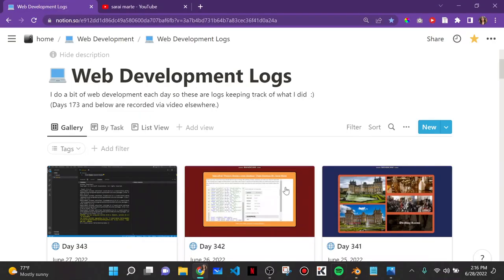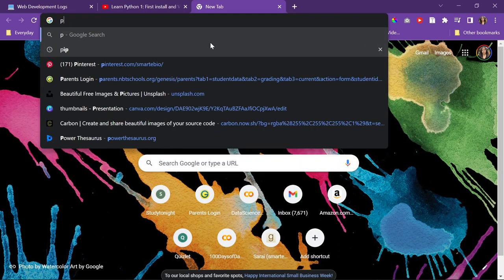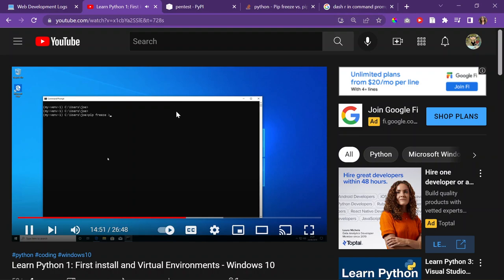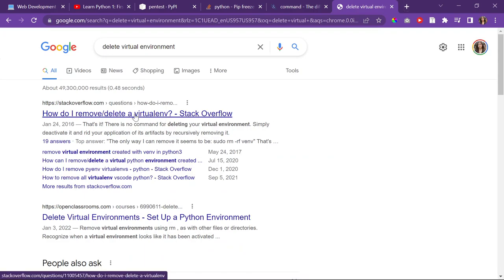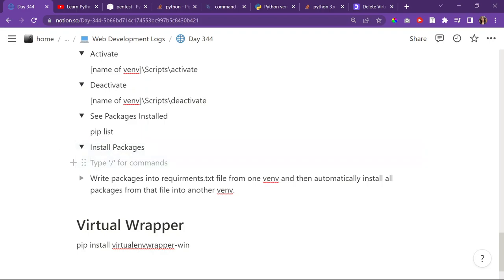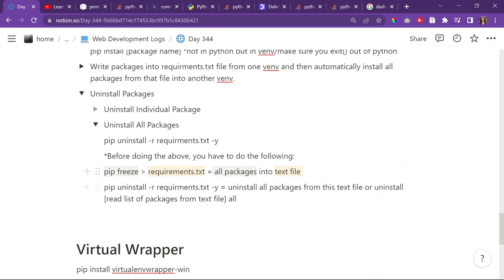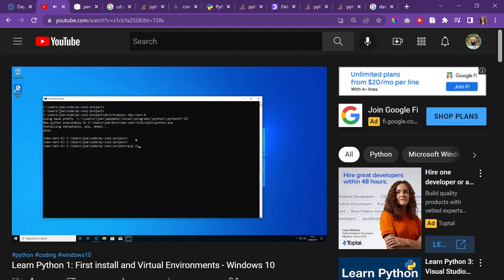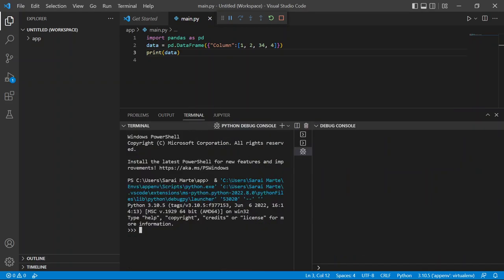Exploring Virtual Environments & setting one up for VScode project| Day 344 of Web Development